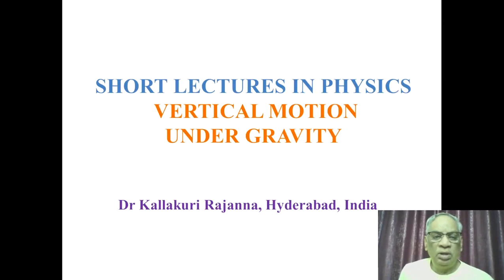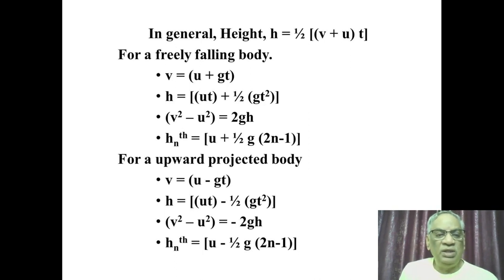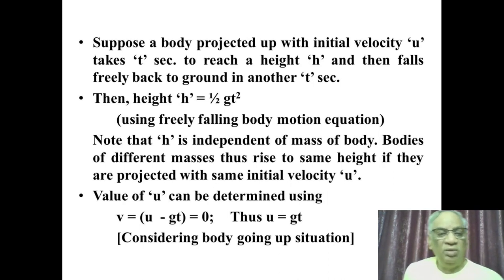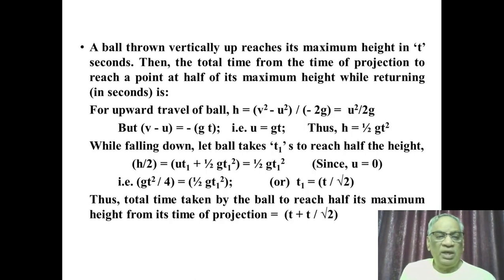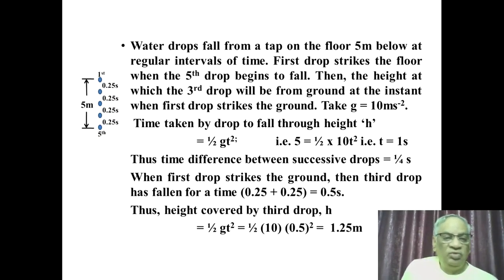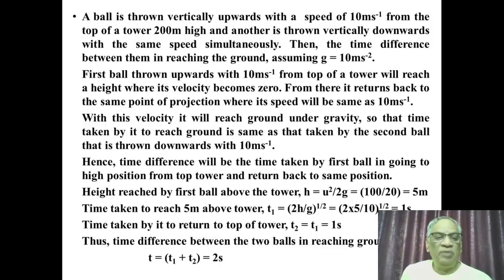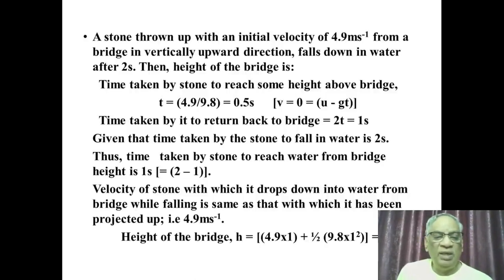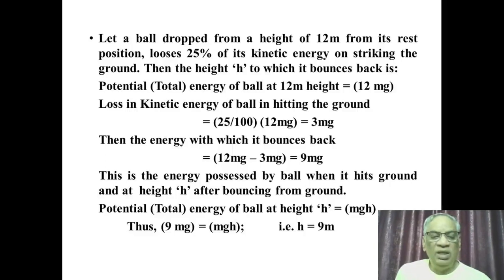Vertical Motion Under Gravity Apr 17 2023